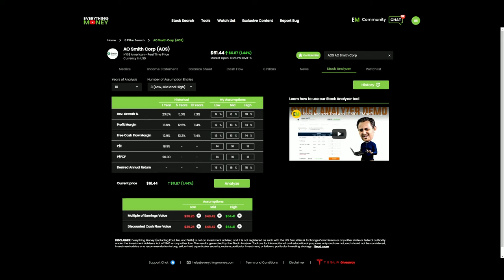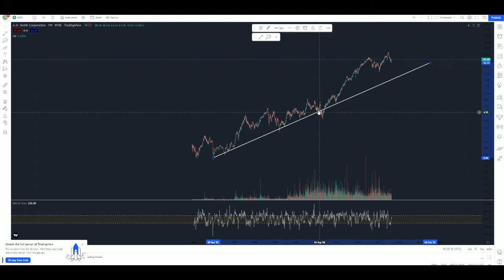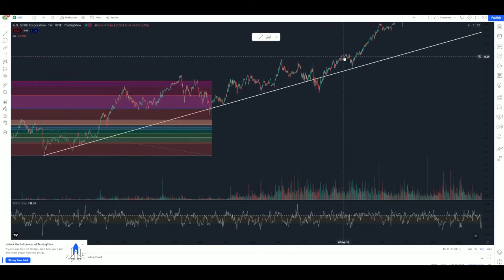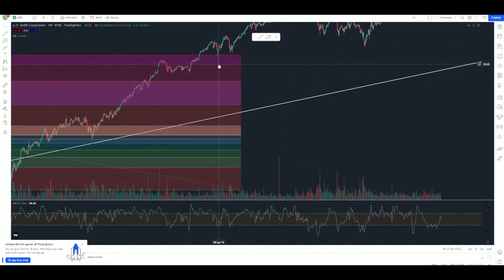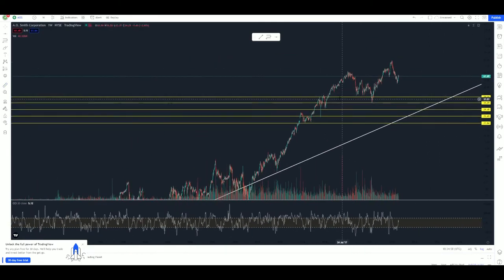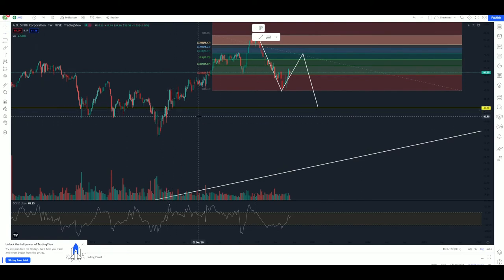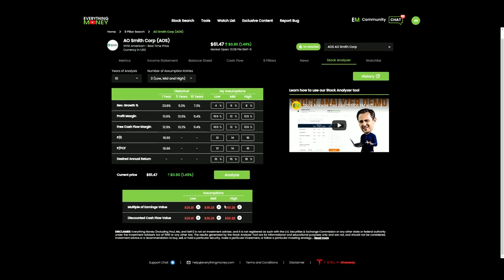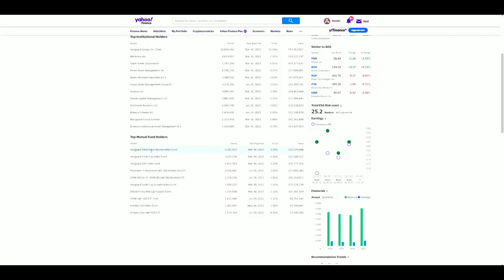A.O Smith (AOS) Blind Stock Analysis: Charting, Fibonacci Retracements- Part 3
In the video "A.O Smith (AOS) Blind Stock Analysis: Charting, Fibonacci Retracements- Part 3", I continue my analysis of AOS with charting and Fibonacci Retracements too determine if my valuation of the company matching up with my charting analysis. Taking my valuation of the company and matching that up with the chart is a very important part of the Reliable Rudy Process, because this is where I'm going to make a decision if I want to purchase the stock. Understanding entries for a position takes a lot of confidence, but having the conviction to pull the trigger is what you're looking for in your charting analysis. The market can move irrational at times, and understanding the supply and demand for a stock can be used to your advantage. I believe the charting analysis demonstrated in this video, matches up with my charting analysis, so I'll continue to monitor this stock going into the future. I hope you enjoy the content in this video and I'm always open to questions & discussions.

Work Cited:
Everythingmoney.com
Tradingview.com